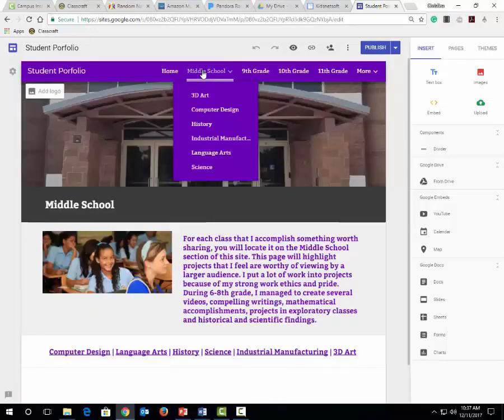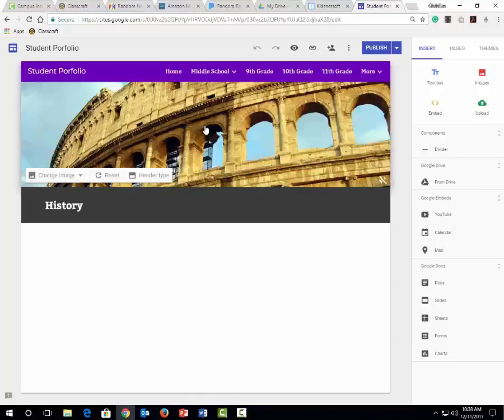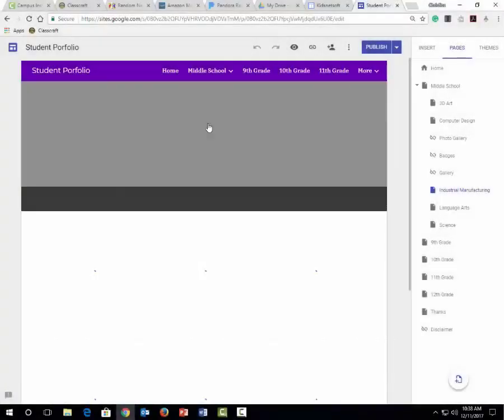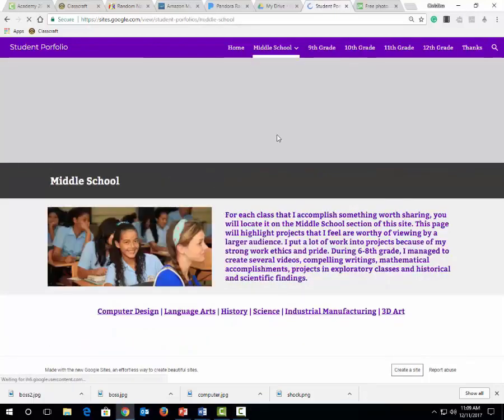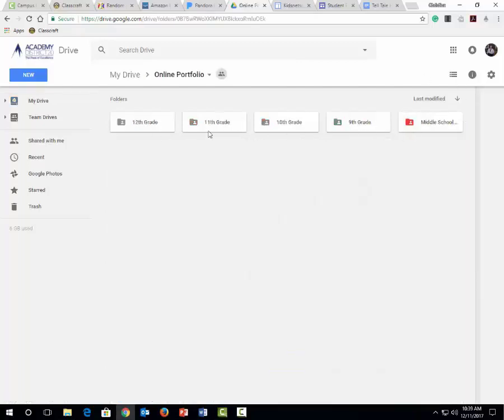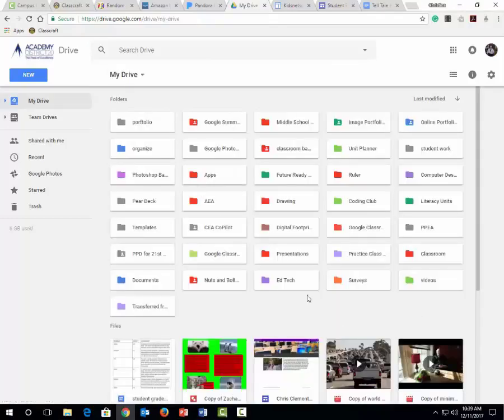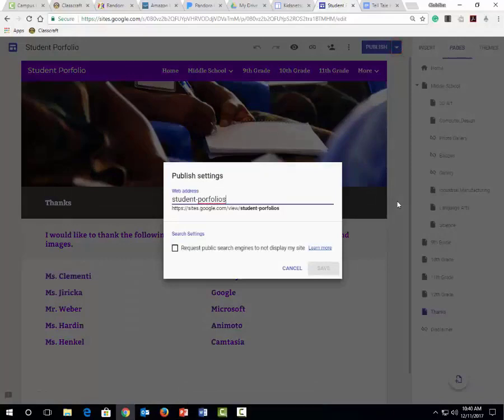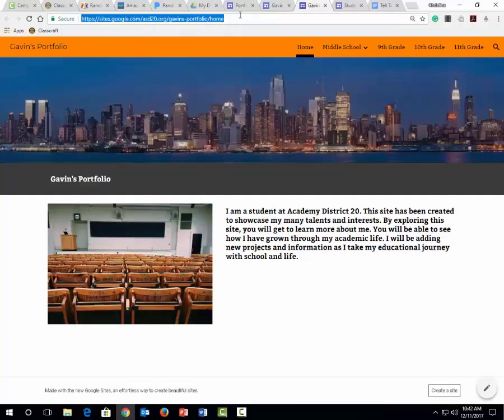Web Design Video 9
This video demonstrates what needs to be done in order to finalize digital portfolios